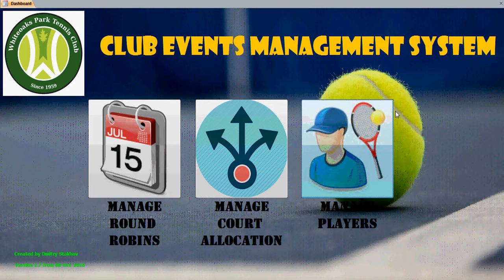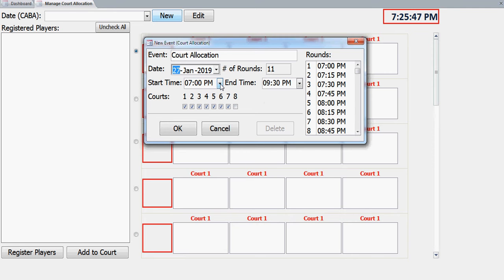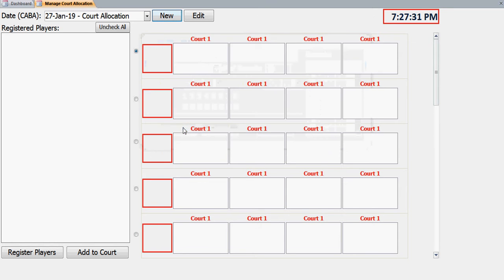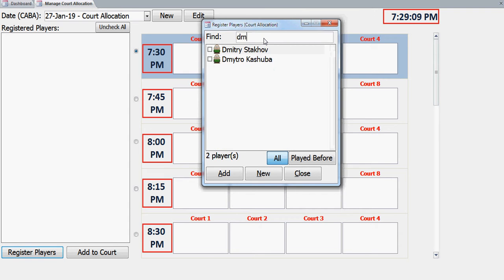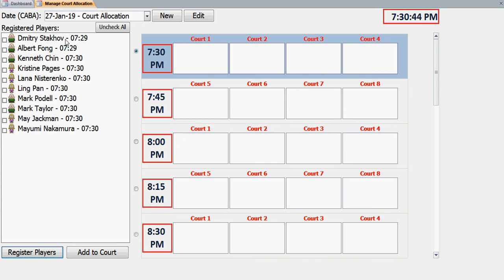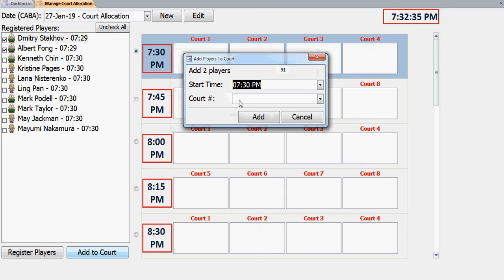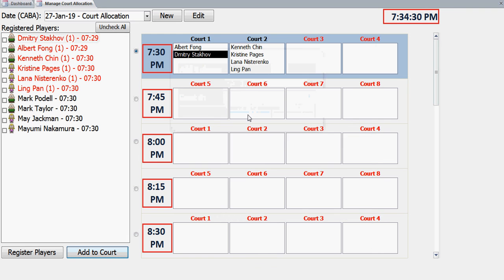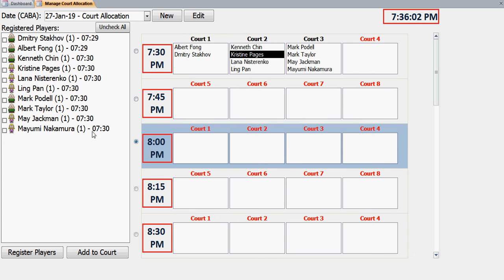Court Allocation Software Demo